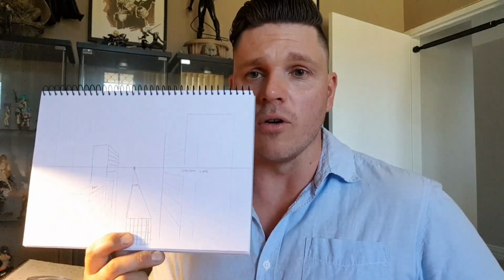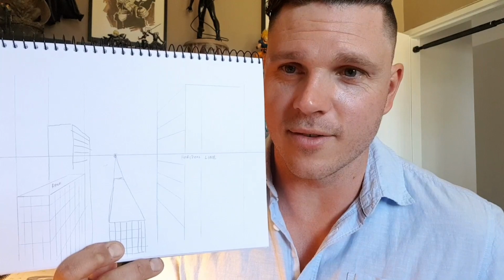How To: Single Point Perspective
Hey it's me bumbling my way through a super simple tutorial on single point perspective.